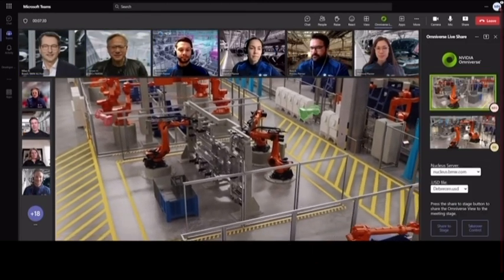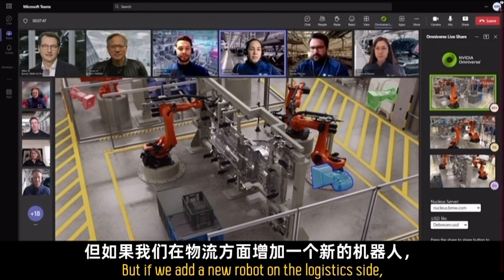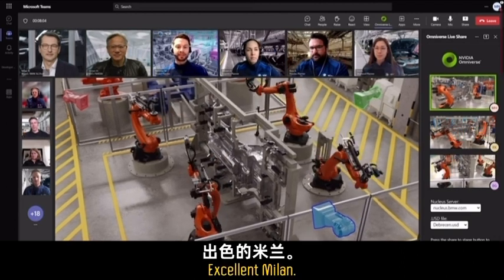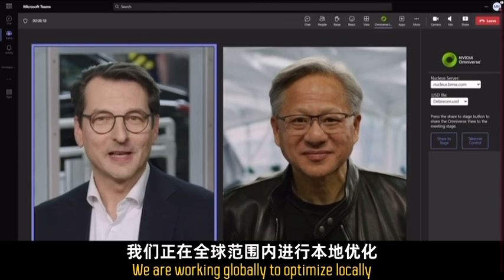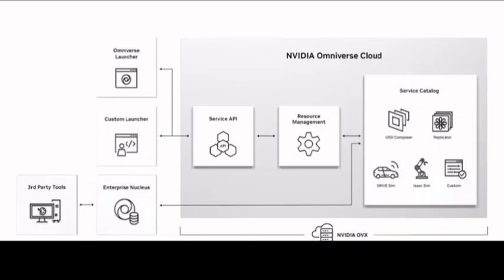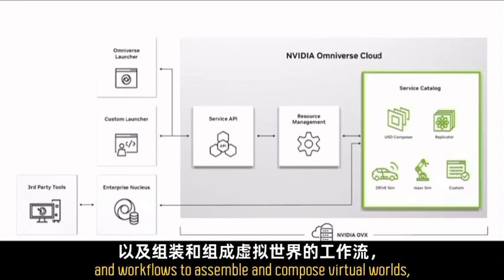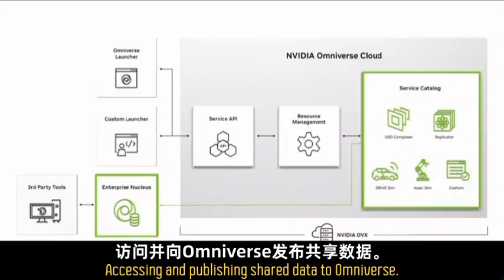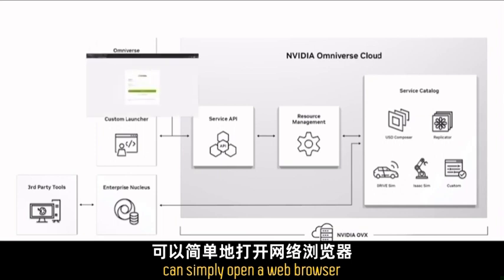黄仁勋玩转虚实世界（终）英伟达正在成为Ai界的苹果-搭GPU四大平台，筑DGX语言引擎！